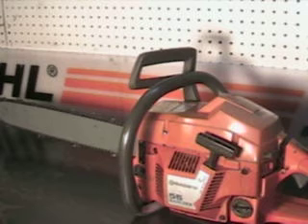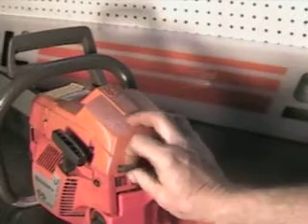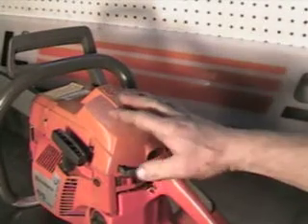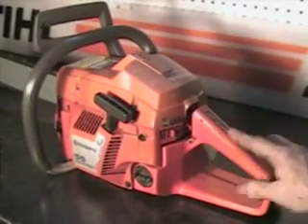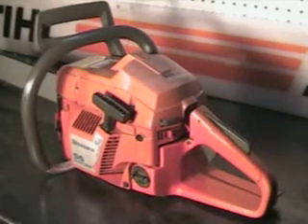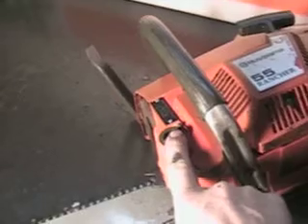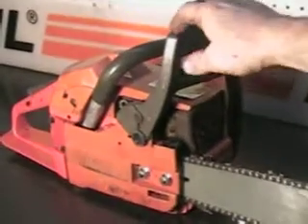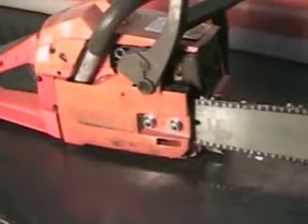The chainsaw guy shop talk Husqvarna 55 chainsaw.AVI